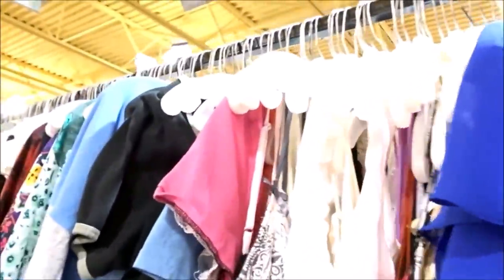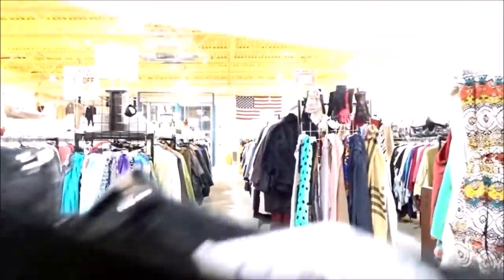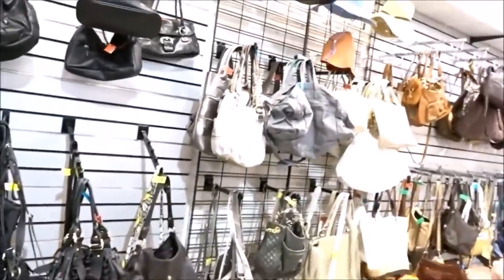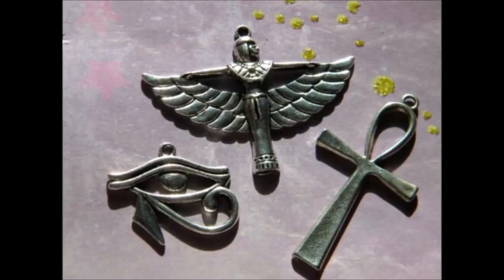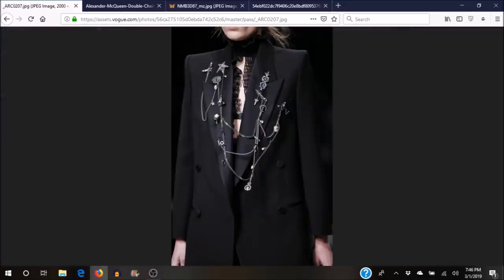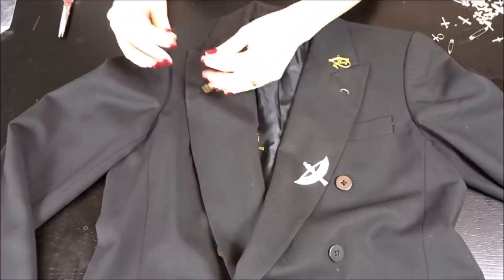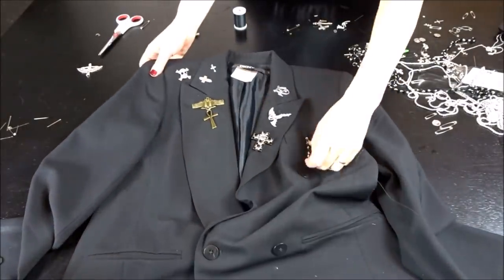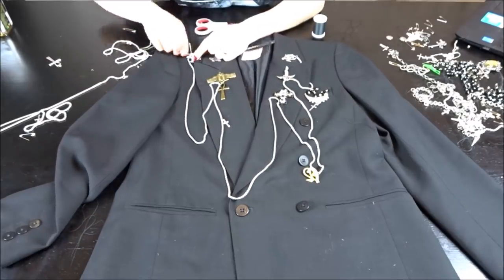Thrift Store Blazer Makeover into Alexander McQUEEN DIY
Go to 7:20 for the DIY.

Chain I purchased was 3.5mm thick (4 Meters in length)

Better Chain for the job (Select thickness below 5mm)

Small Cross Pendants

Large Egyptian Pendants #1

Large Egyptian Pendants #2

Jump Rings

Songs:
Ex-Voto - Wait Forever
The Faces of Sarah - All that is Divine
Allison's Halo - Dozen